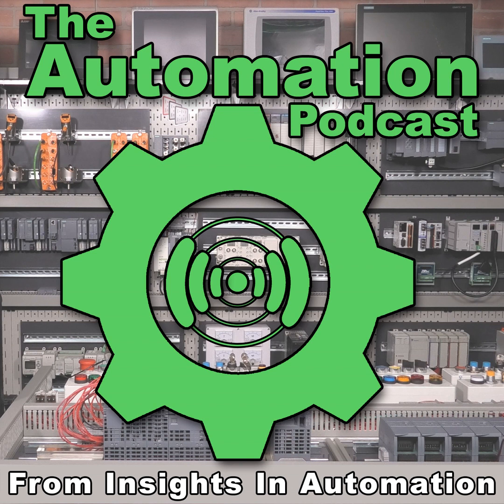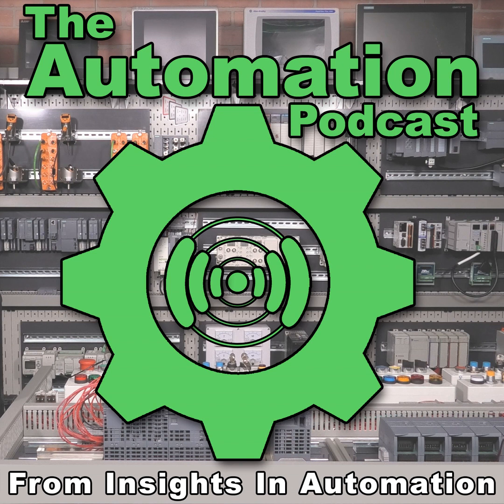Allen-Bradley and Rockwell Automation software activation (P12)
Shawn discusses how to activate your Allen-Bradley and Rockwell Software in episode 12 of The Automation Podcast (Audio Only.).